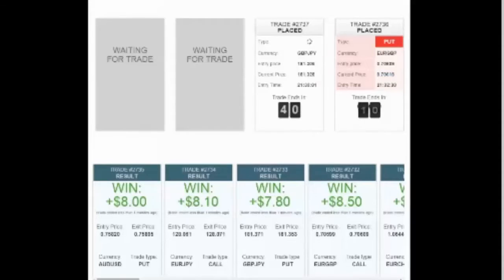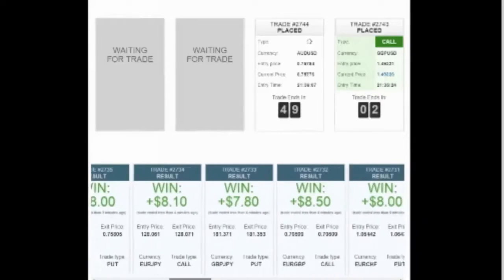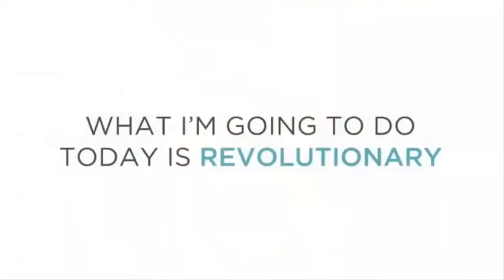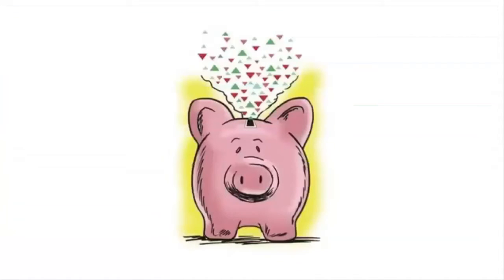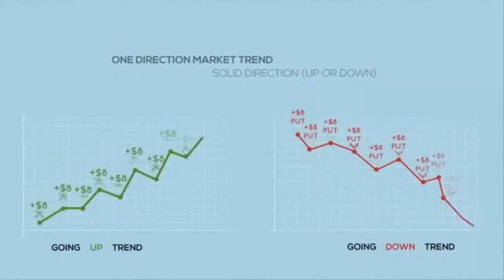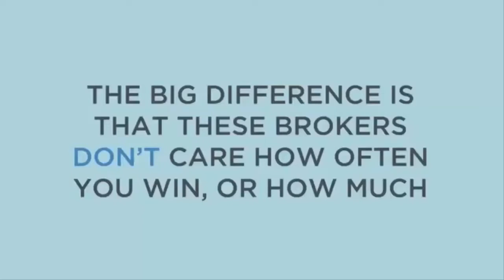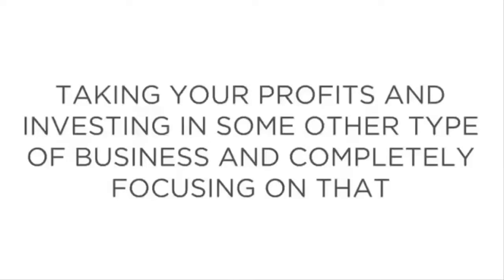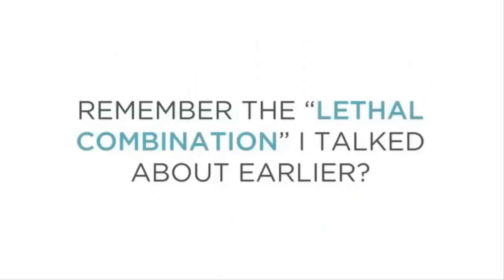Binary Boom Review - MUST SEE! Does Binary Boom From Denis Anker Really Work? binboom.com Review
Binary Boom Review

Watch this youtube video and see How The Binary Boom software works,
Binary boom will discover trends in the binary options market.
When binary boom discovers either a upwards or downward trend it will put many trades,
Since its a trend the trades will be for 60 seconds.
Binary Boom trade as much as possible when a trend it occurring,
Binary Boom does this by analyzing information and data.

Is it safe to download the New BinaryBoom software?
Yes, downloading Binary Boom is 100% safe for two reasons.
First, Binary Boom is a Microsoft Verified Publisher.
That indicates we they are given an unique "certification"
that verifies the validity of the Binary Boom software.
It's really Tough to get this type of certification, but implies that those
software publishers who do are the most trusted and trusted online.
The certification is embedded in the Binary Boom software application and identified by Windows,
so you can validate that Binary Boom is a Microsoft Verified Publisher you can see this when
installing BinaryBoom.

Binary options trading is the greatest and
most liquid market in the world and consists of all the currencies in use today..

 Binary Boom finds existing trend on the market and where it is likely to go.
Particular sections of a trend involve higher or lesser profits.
Binary Boom by Denis will Tailor your position to the needs of the moment.

New  Binary Boom traders should remember that you can not discover everything in a day. This
is why you need years and years of schooling to find out a all the details about binary options,
The same is true with Forex.

Binary Boom Trading on trends in binary options is the way to profit.
Trading versus the trends takes a lot more attention,
and effort, and it leads to a higher tension for more profits.
Dennis anker created binary boom to Search for multiple  trends so you don't have to do it manually, so that's why binary boom knows
when to trade with the trends!

A great characteristic to have in terms of foreign Binary Boom  is to constantly research trends.
Binary Boom Stays updated on different global events and invest according to how they go.
A particular currency can be good today, but bad the next day based upon the present state of that nation.

In the binary options market it is tempting to respond enthusiastically to news for a country by trading
in its currency. This is an error. Mainstream news is ultimately external to the binary option market,
and has not nearly as much to do with the trading as does the activity of the market itself.
Good news for currency does not always indicate excellent news.
Hopefully this Binary Boom Review above has actually made binary options trading appear less daunting to you..
So, apply the concepts from this article today and see if you can grow your binary options trading revenues with binary boom.